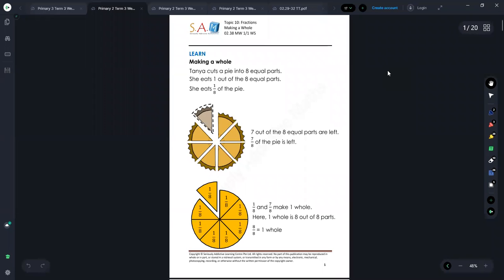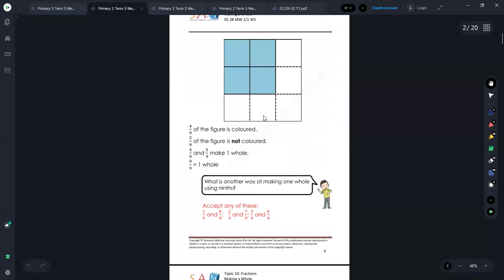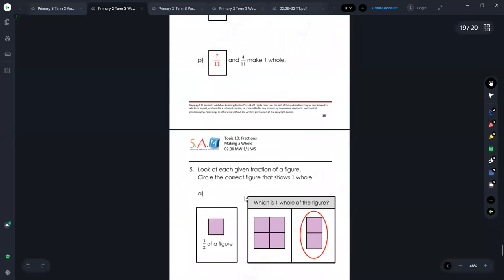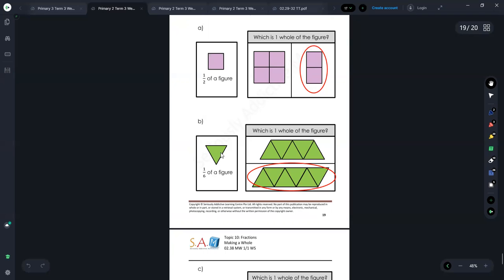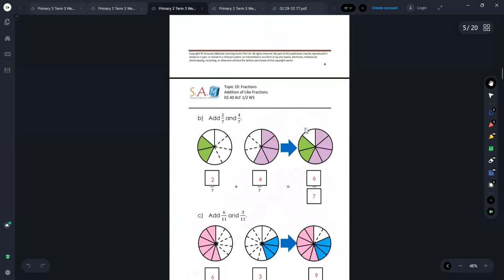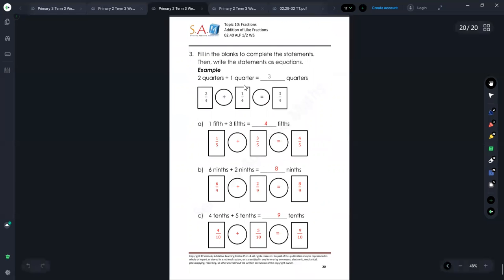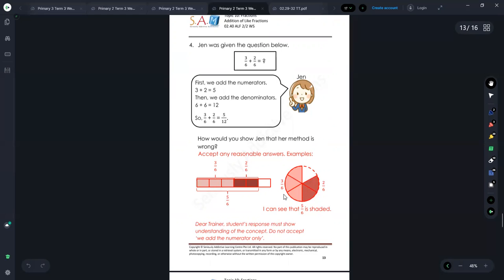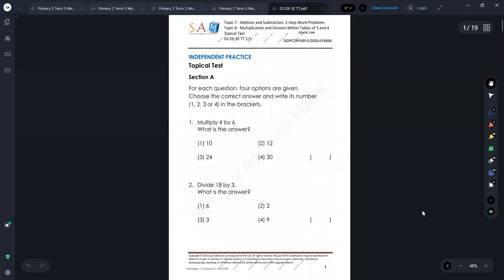Primary 2 Term 3 Week 10